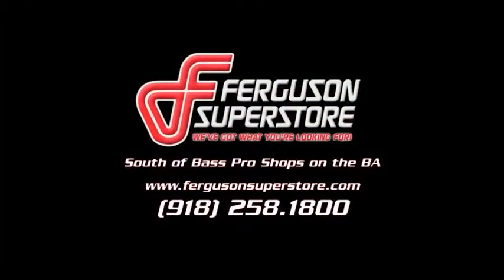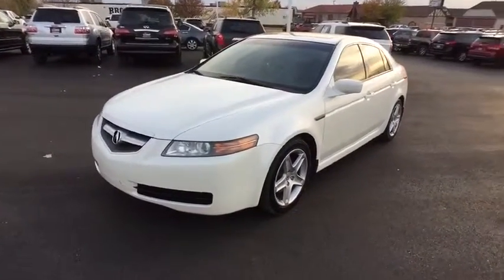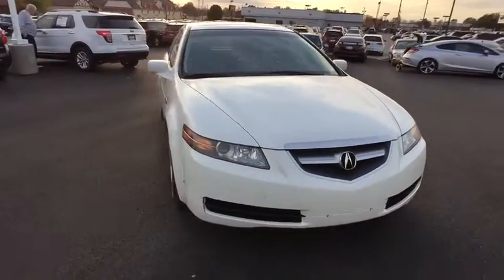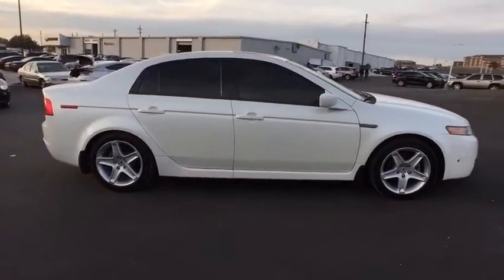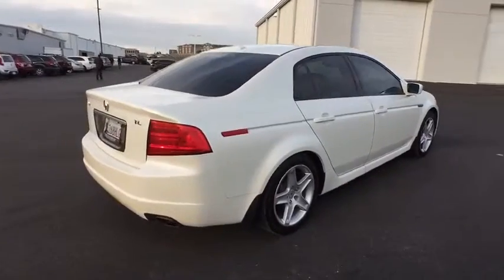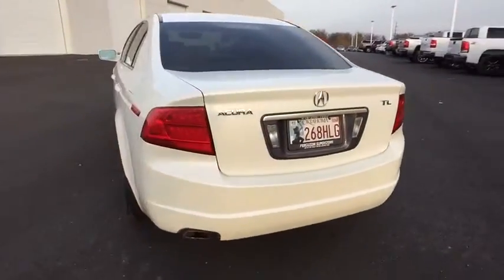2006 Acura TL Tulsa, Broken Arrow, Owasso, Bixby, Green Country, OK G6260B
2006 Acura TL

Ferguson Superstore
1601 N Elm Place

***$19.95 OIL CHANGES FOR LIFE***, ***SUNROOF/MOONROOF***, ***LEATHER***, and ***CLEAN CARFAX***. 4D Sedan, 3.2L V6 SOHC VTEC 24V, FWD, and White. PRICING INCLUDES FERGUSON DISCOUNT AND ALL NATIONAL AND REGIONAL INCENTIVES! #1 VOLUME GMC DEALER IN OKLAHOMA! You pay the price listed plus a $249 documentation fee, less any extra incentives if available and/or applicable. Please call to check on availability. NO BROKERS OR DEALERS, PLEASE.How appealing is this handsome 2006 Acura TL? This wonderful Acura is one of the most sought after used vehicles on the market because it NEVER lets owners down. J.D. Power and Associates gave the 2006 TL 4 out of 5 Power Circles for Overall Initial Quality Mechanical.We've Got What You're Looking For!